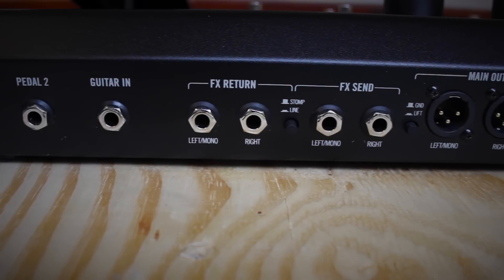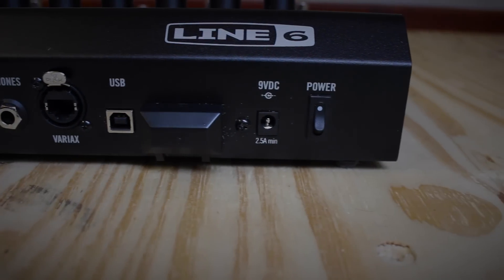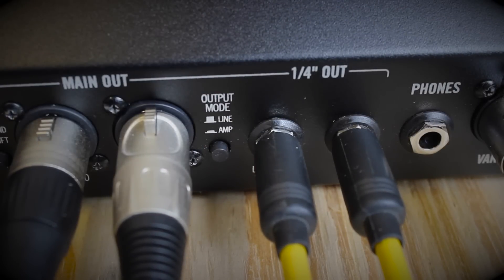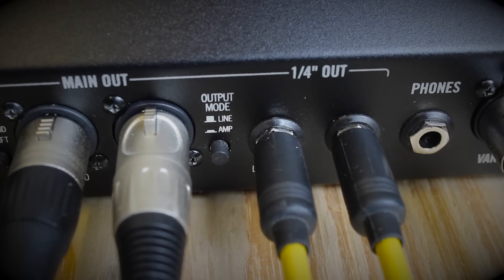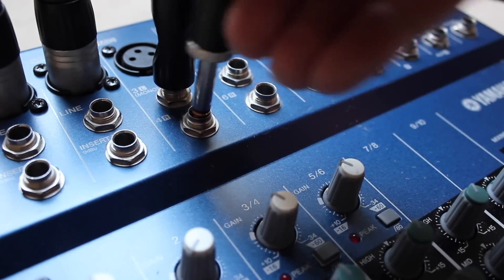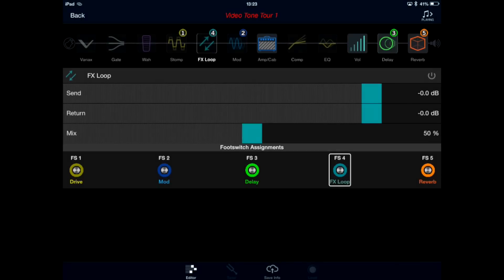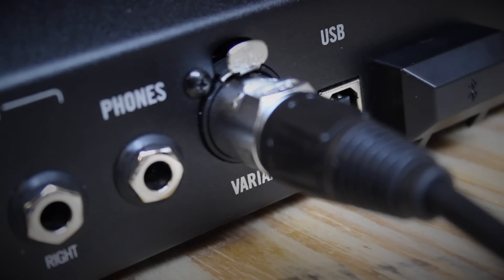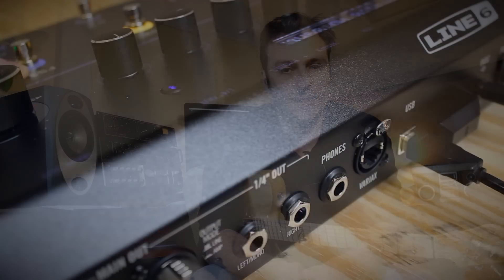Line 6 | Firehawk FX | Connectivity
Join Paul Hindmarsh as he examines the multiple ways that the Firehawk FX can be connected to other devices.